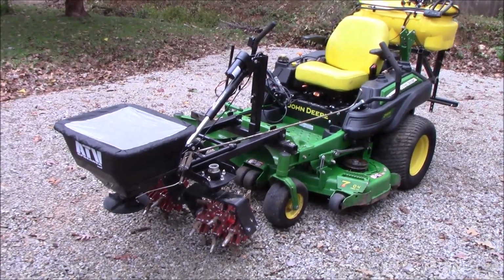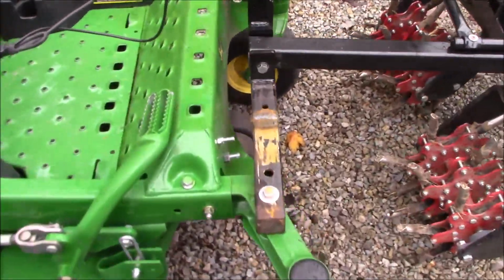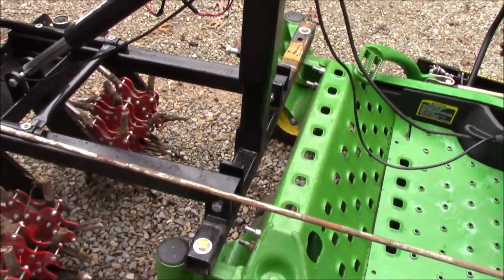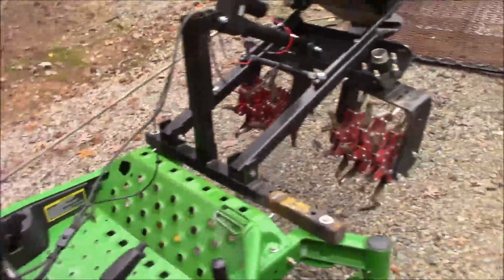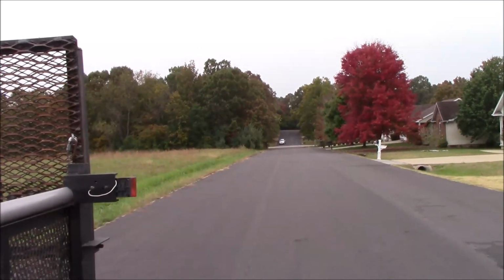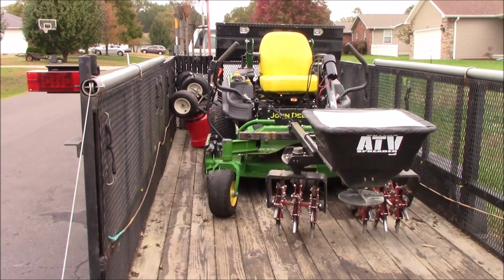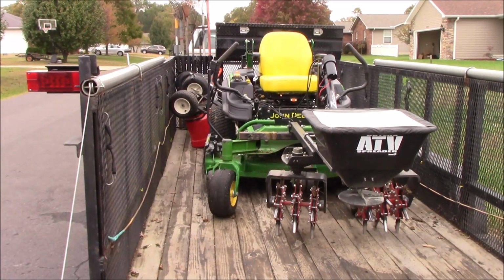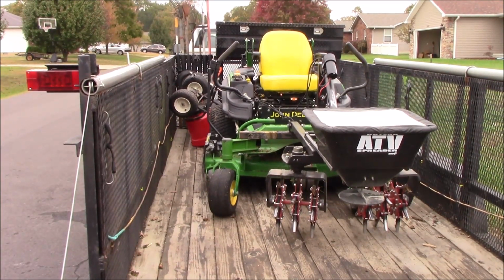Zrator On The Deere Z920M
Trying out the Zrator on the John Deere after a day of rain.